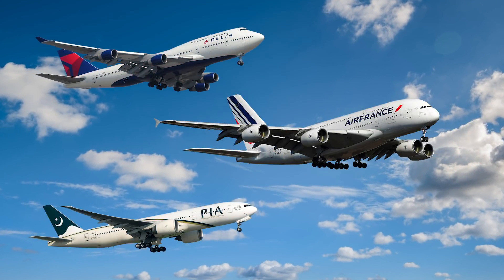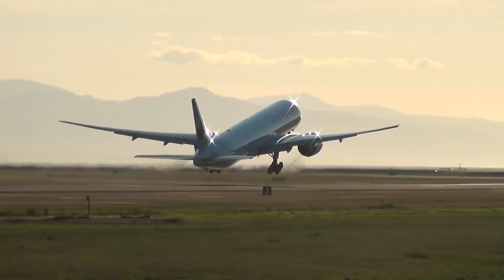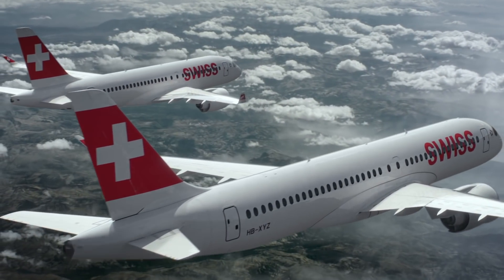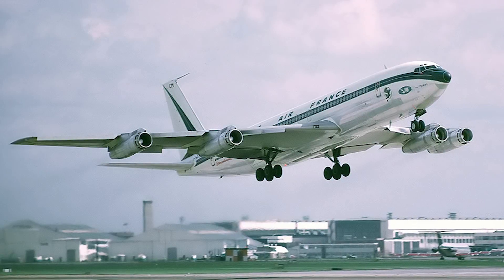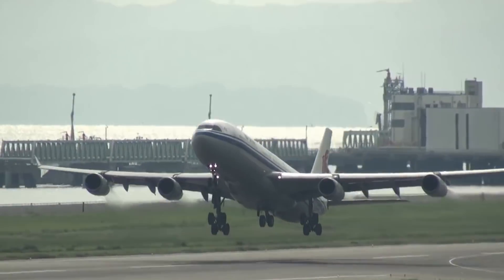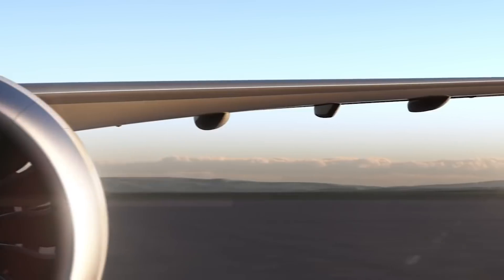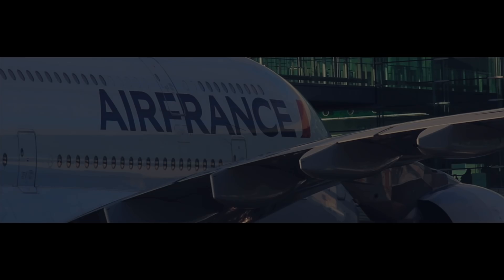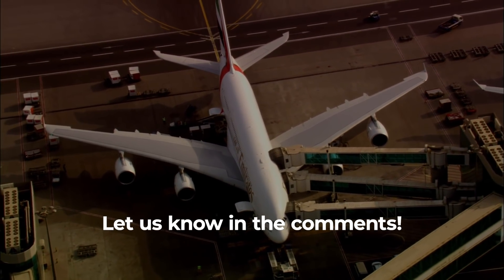Which Passenger Planes Have The Biggest Wingspan?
Out of all the commercial jet aircraft ever built, which ones have the biggest wingspan? Is it the double-decked Airbus A380, or perhaps the long-ranged Boeing 777-200LR? Let’s find out.